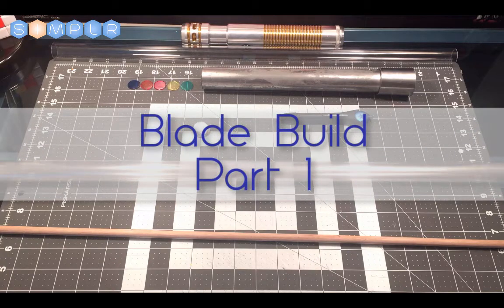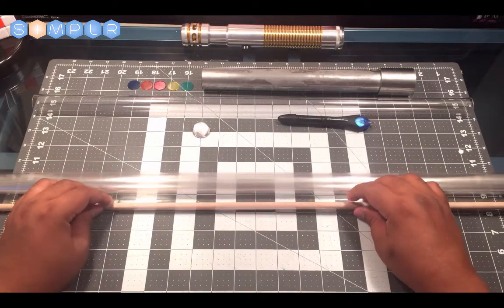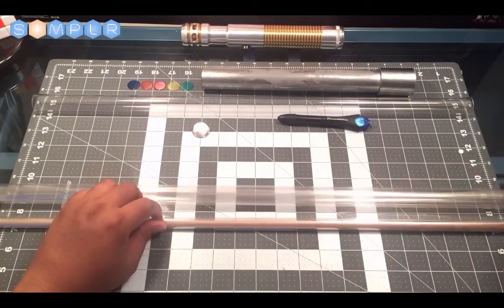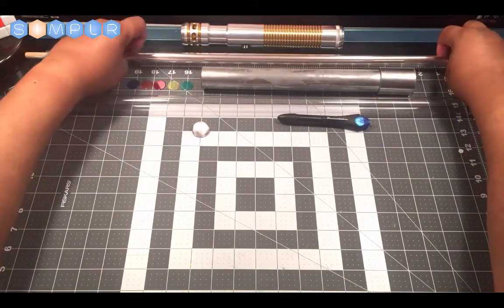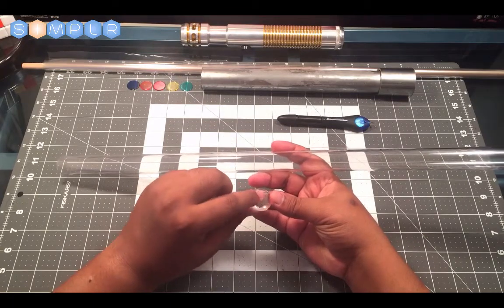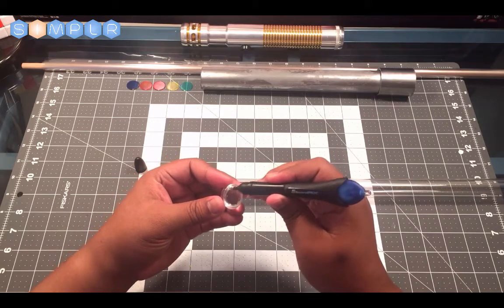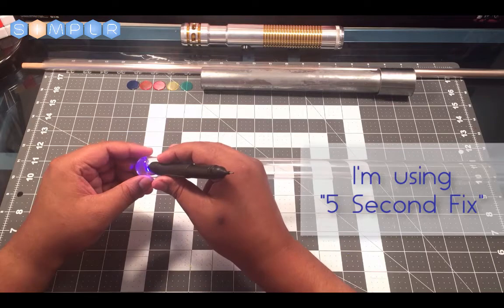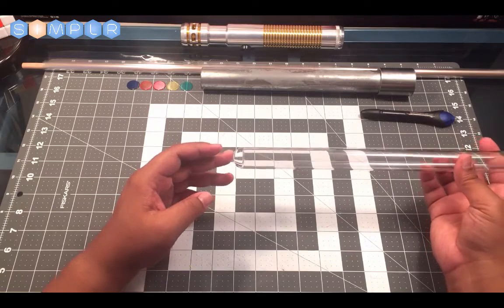(Lesson 16) Build Your Own Lightsaber, Build: Blade Build - Part 1